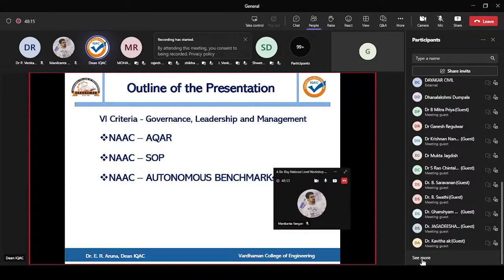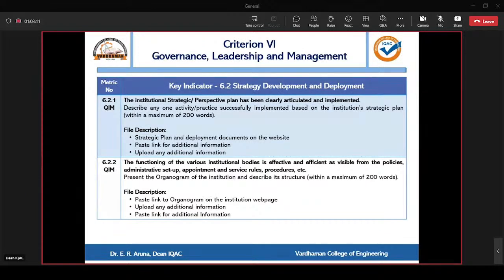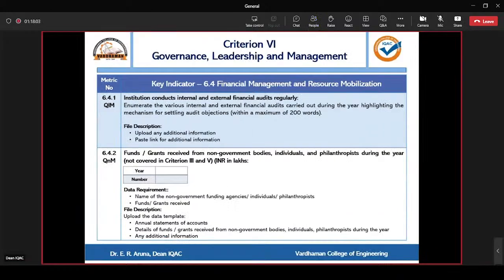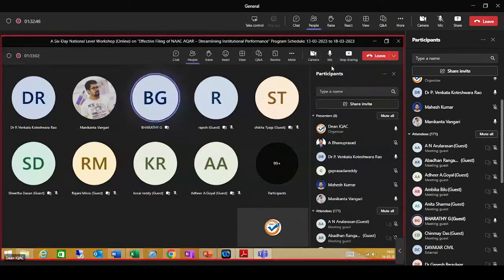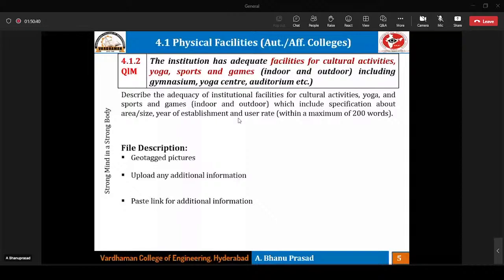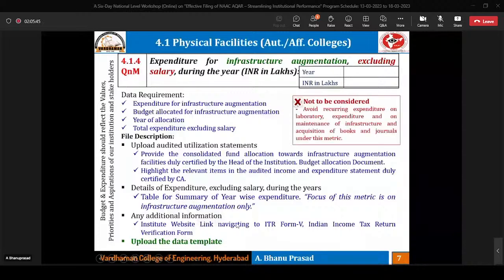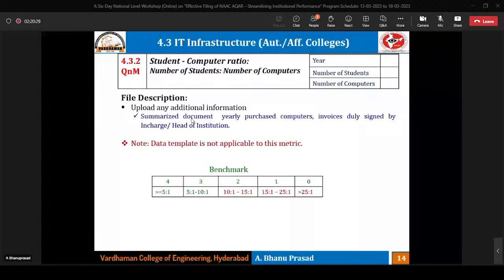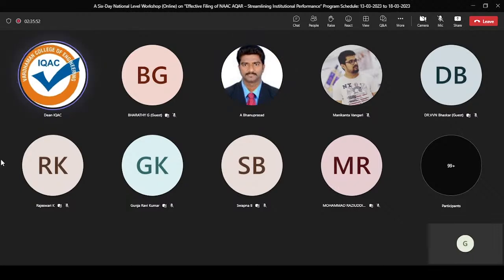DAY 4-National Level Workshop on “Effective Filing of NAAC AQAR"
Six-Day National Level Workshop on “Effective Filing of NAAC AQAR-Streamlining Institutional Performance” organized by Internal Quality Assurance Cell (IQAC) ,Vardhaman College of Engineering, Hyderabad from 13th to 18th March 2023.